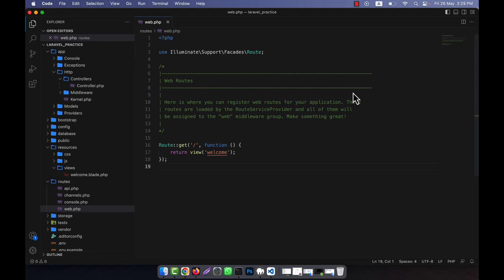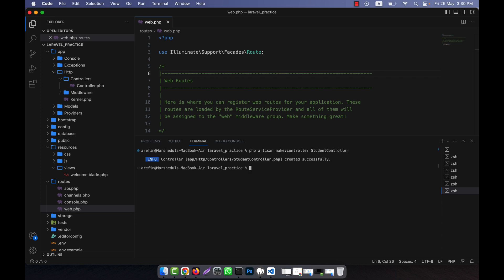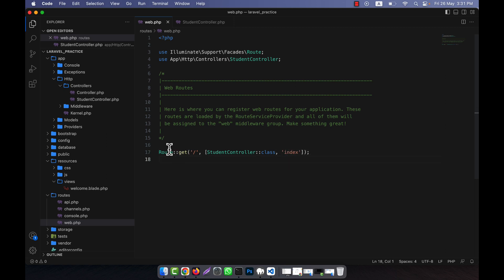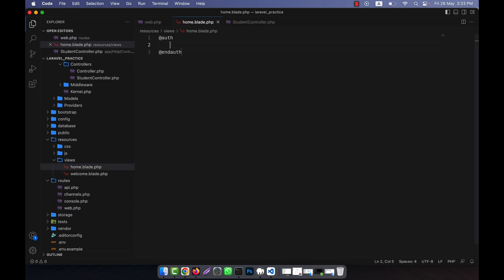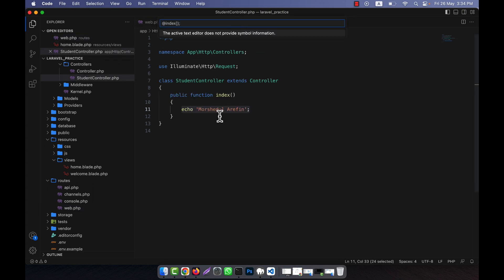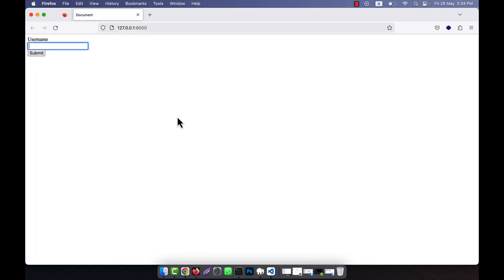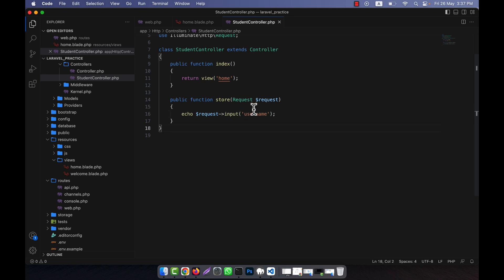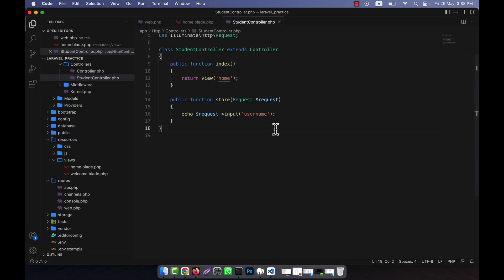Laravel 10 Fundamental [Part 35] - What is Request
In this tutorial, I have discussed about what is Request in Laravel. I hope, you will enjoy the video very much.